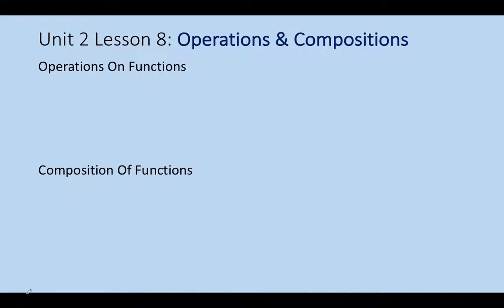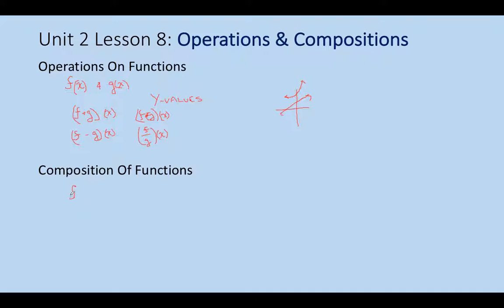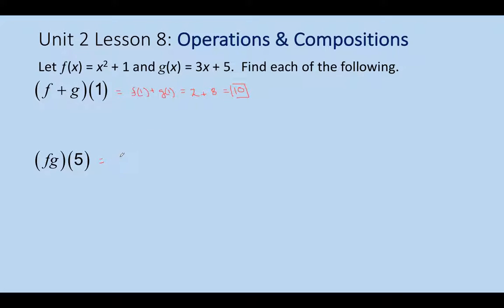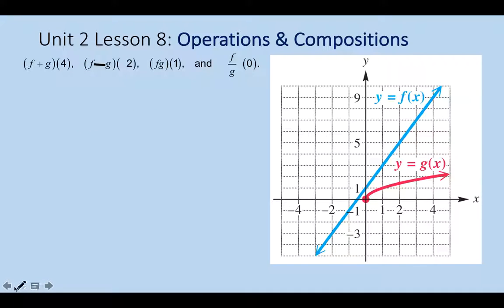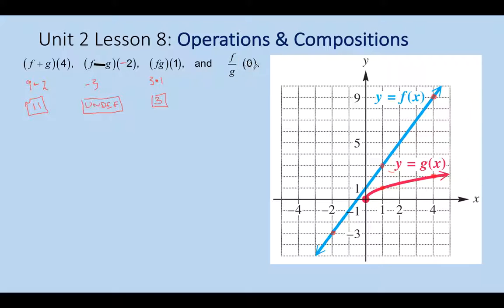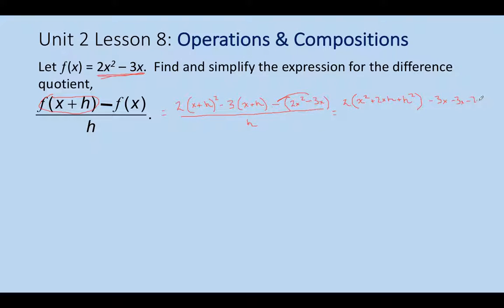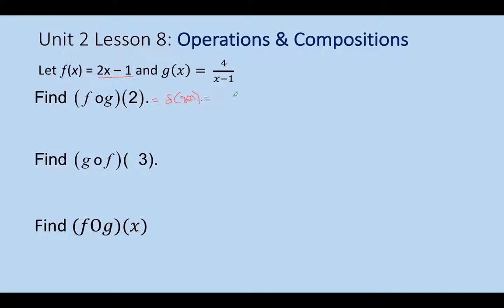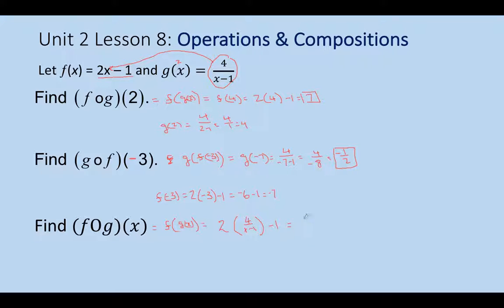CA Unit 2 Lesson 8 Operations and Compositions